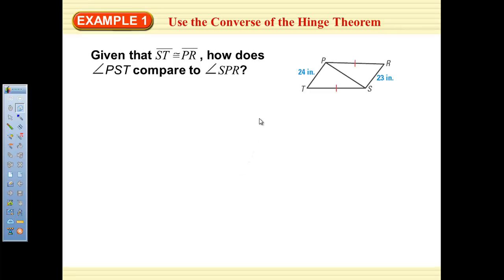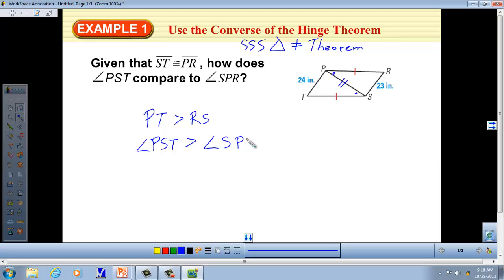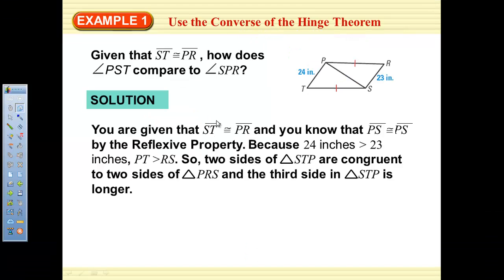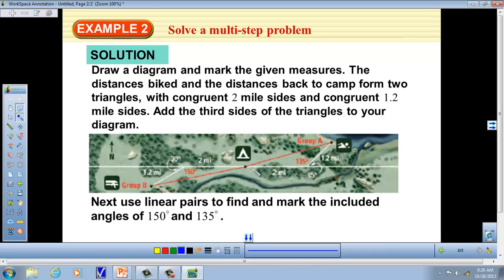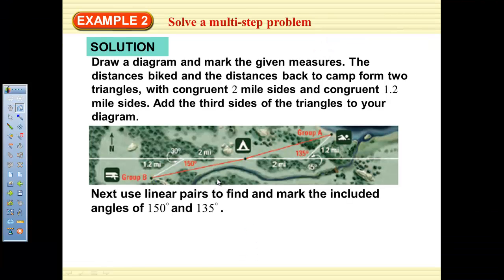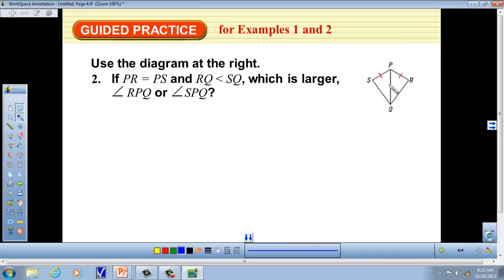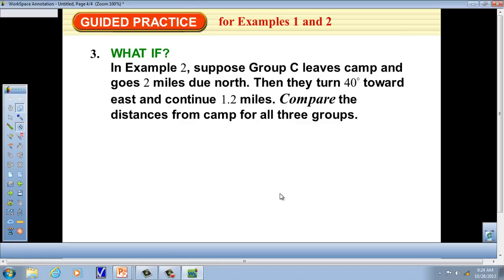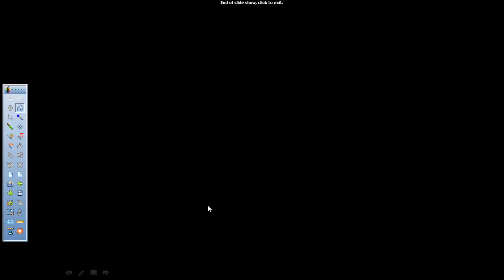Chapter 5.6-Examples 1 & 2